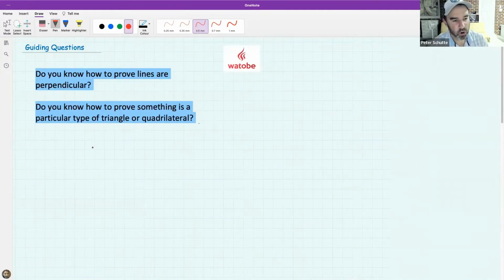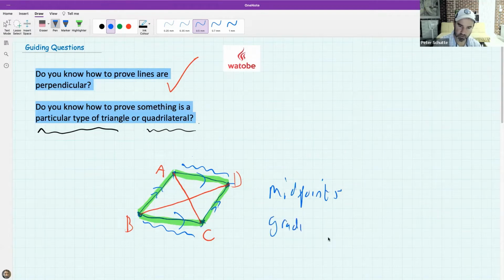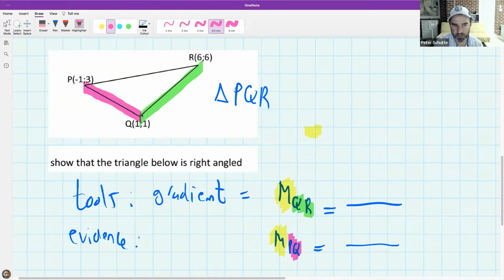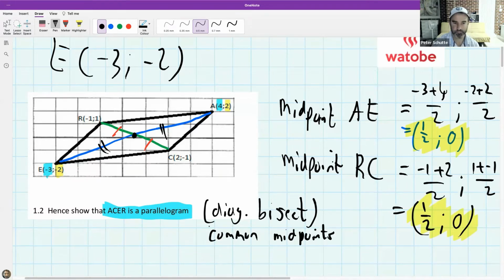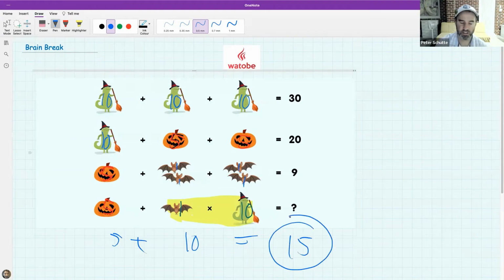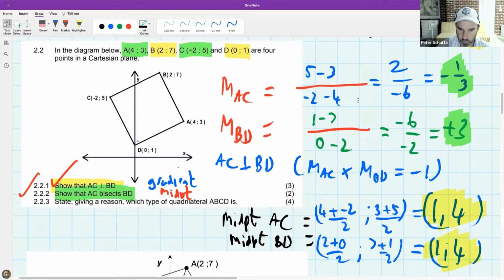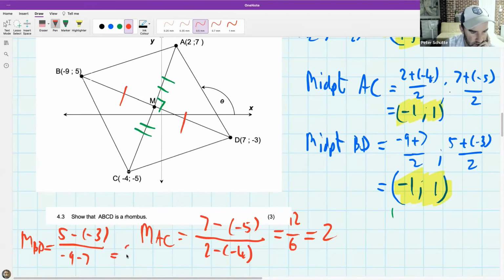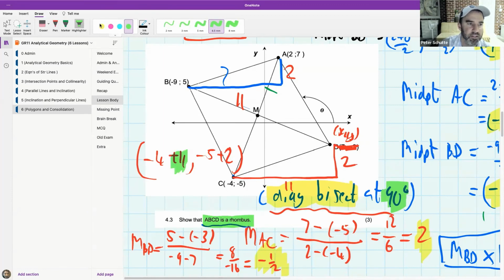Grade 11 - Analytical Geometry (review)